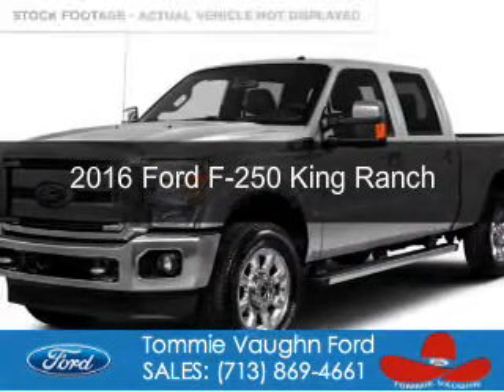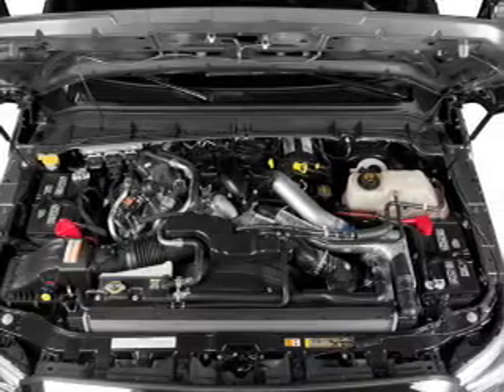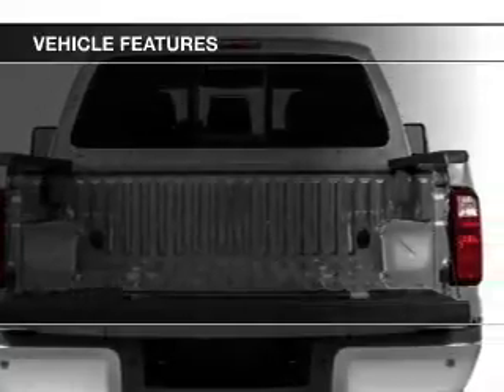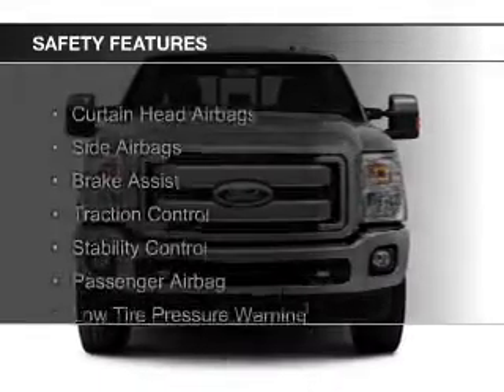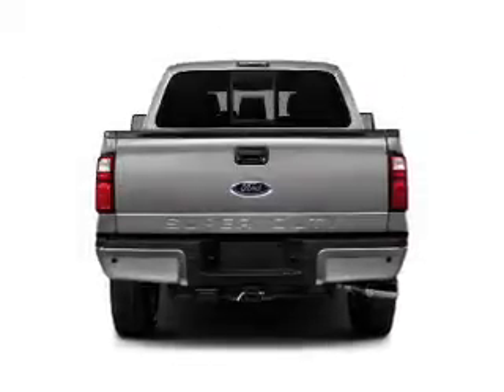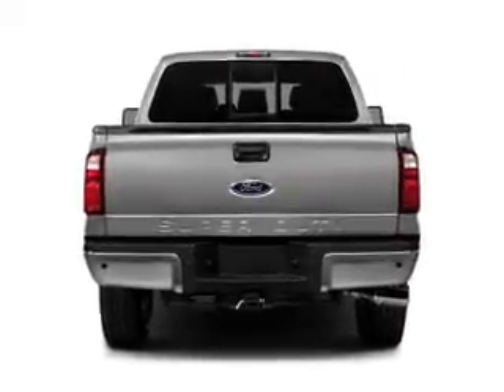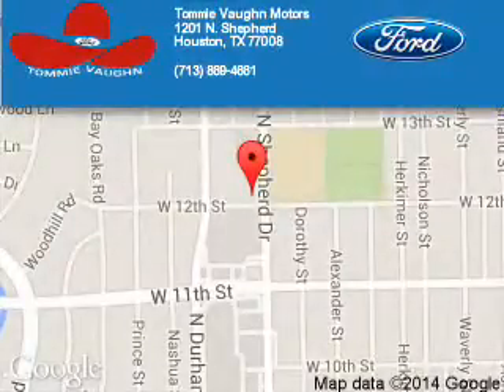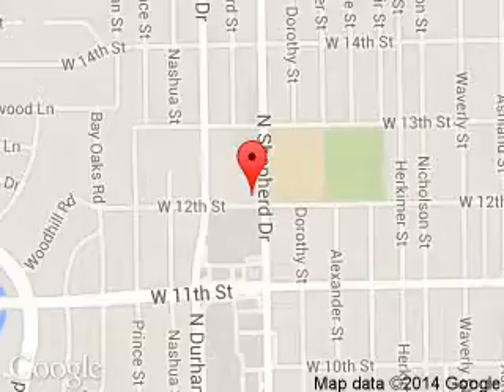2016 Ford F-250 - Houston TX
Phone:
Year: 2016
Make: Ford
Model: F-250
Trim: King Ranch
Engine: 6.7 liter 8 cylinder 32 valve
Transmission: 6-Speed Automatic
Color: Bronze
Mileage: 0
Address:
1201 Shepherd Drive